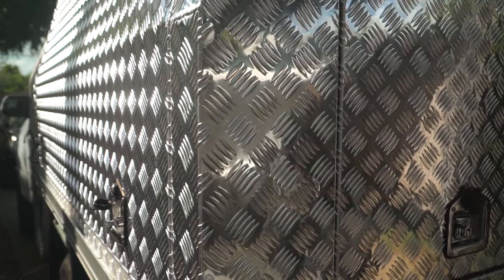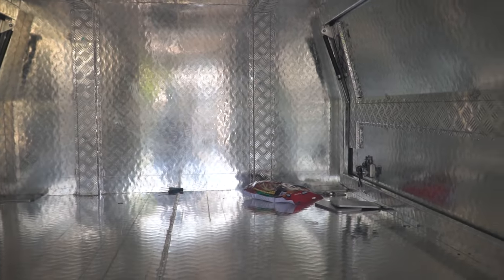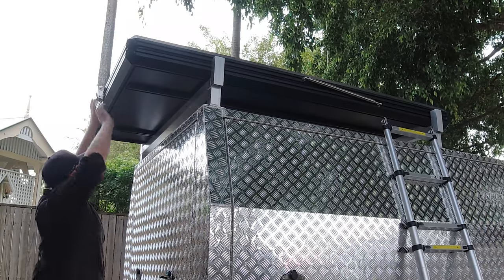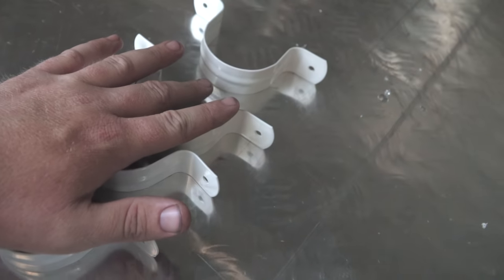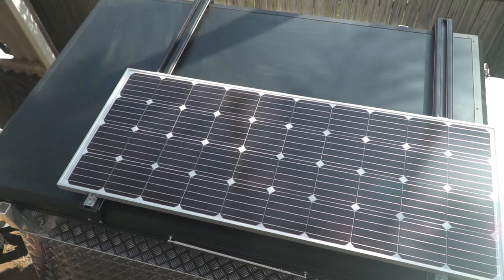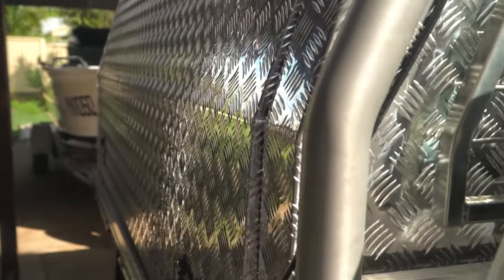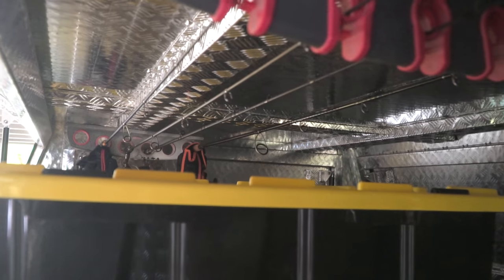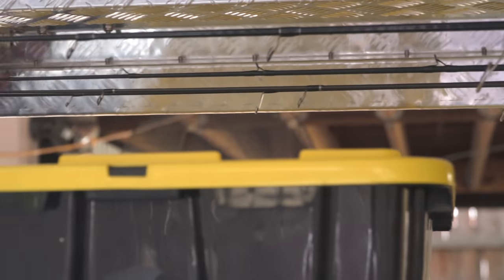Budget Camping Setup!